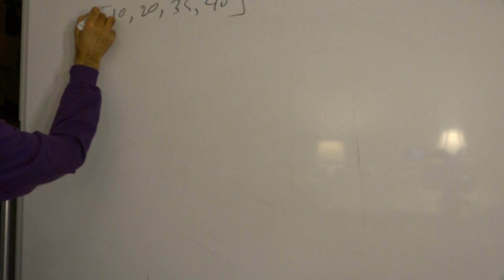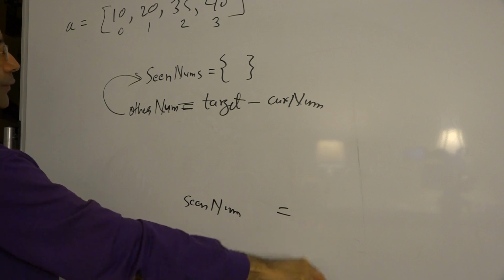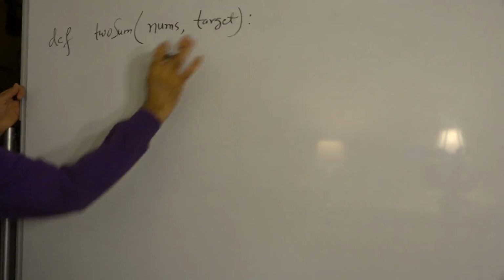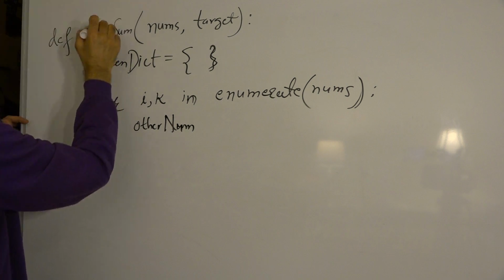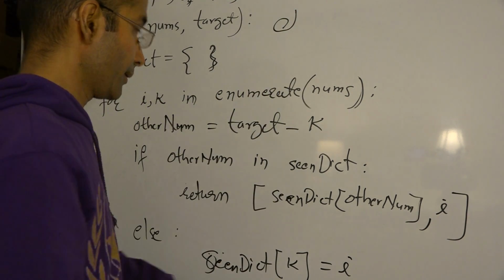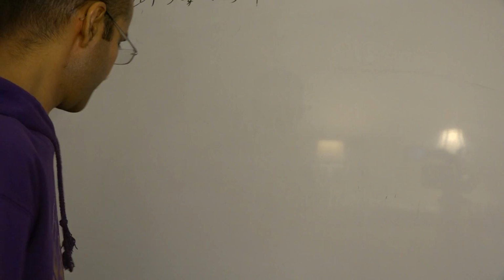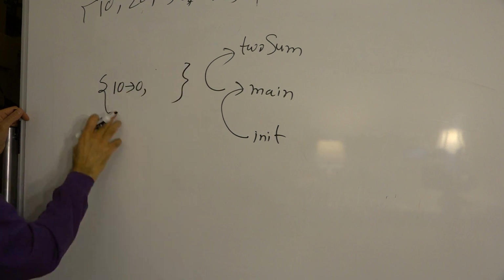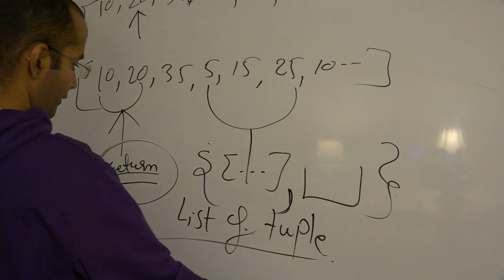[1-0-2/1000+] Two Sum Problem and Solution - Mental Process [2/2] [L1]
Mental Process for Two Sum Problem.